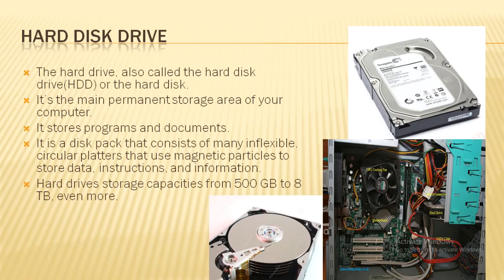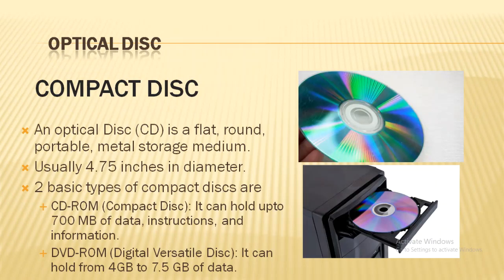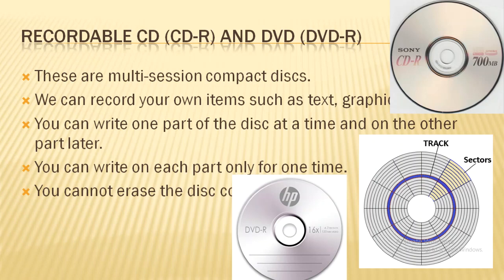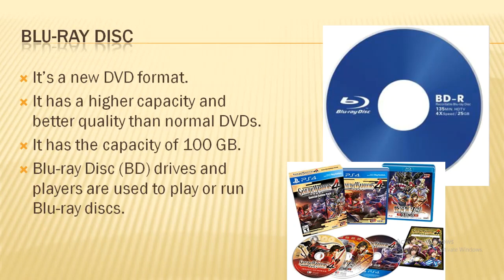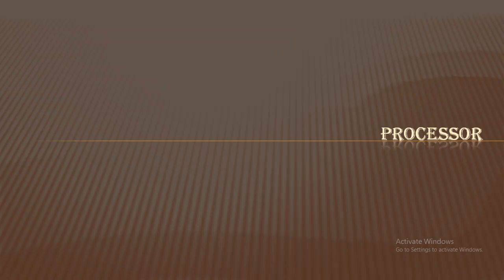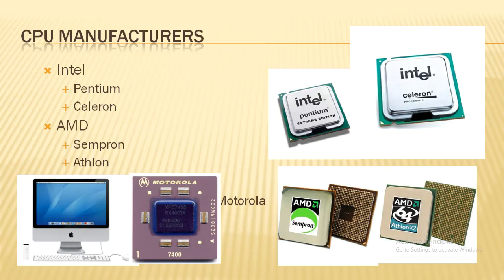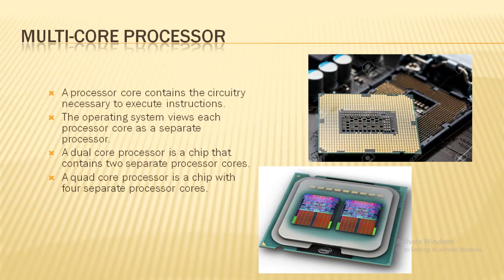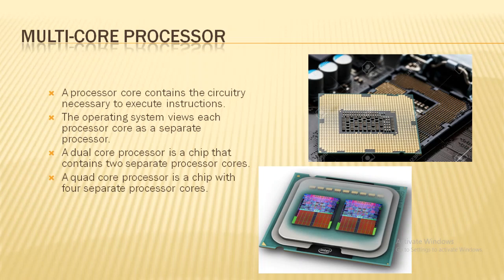Class-VI Unit-I Session-2 Storage Devices and Processors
CLASS-VI CBSE COMPUTERS
UNIT-I: COMPUTER AND ITS COMPONENTS
SESSION-2: STORAGE DEVICES AND PROCESSORS